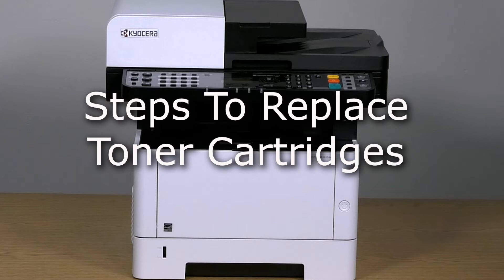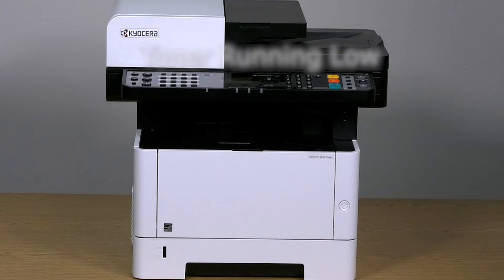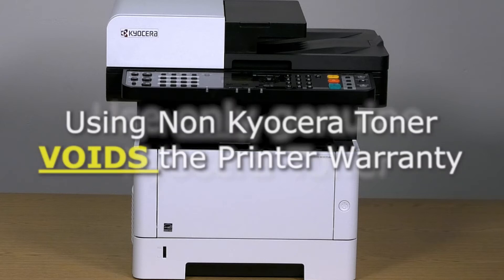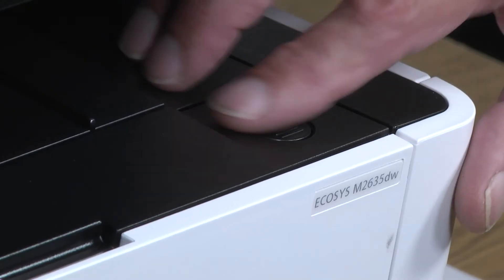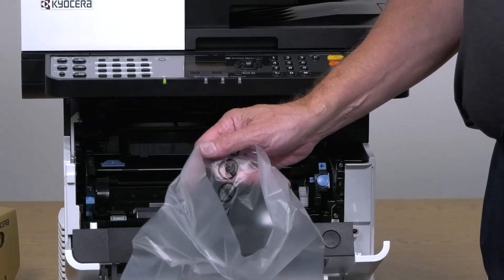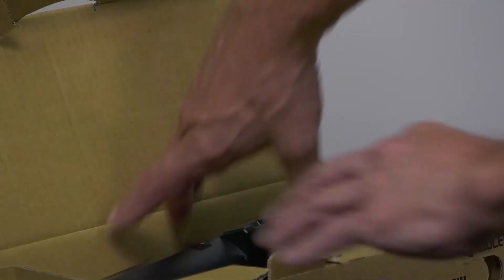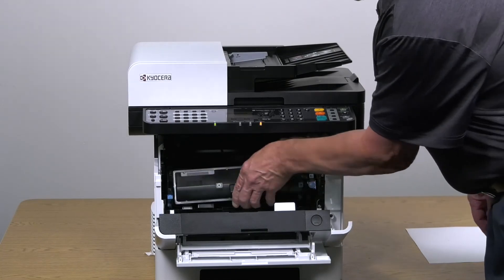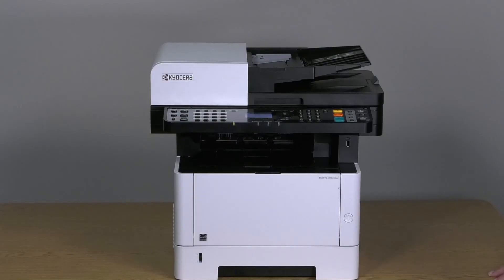Kyocera M2635dw Proper Toner Container Replacement and Disposal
In this video you will learn how to easily remove and replace an empty toner cartridge from your Kyocera M2635dw printer.  You will also learn how to remove new cartridges from their packaging and use that same packaging to properly dispose of spent toner cartridges.